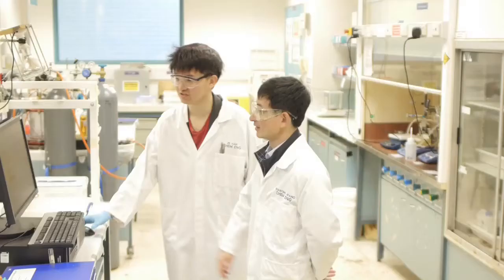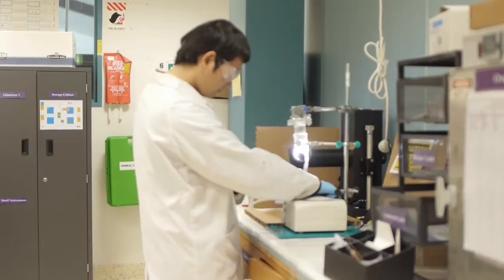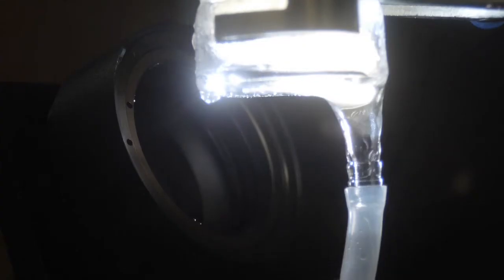2014 ANSTO Eureka Prize for Innovative Use of Technology, Finalist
Congratulations Professor Huanting Wang and Professor George Simon!

Presented annually by the Australian Museum, the Australian Museum Eureka Prizes reward excellence in the fields of research & innovation, leadership, science communication & journalism and school science.

Monash Engineering, Monash University